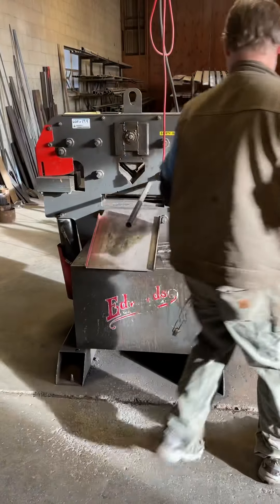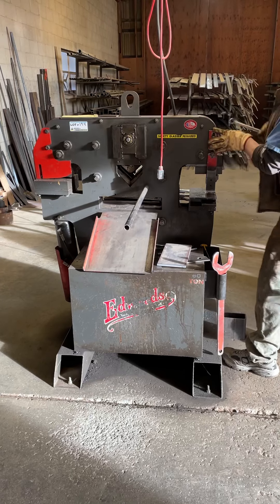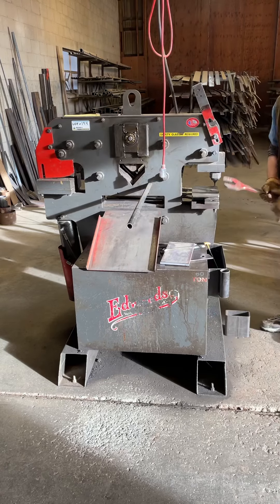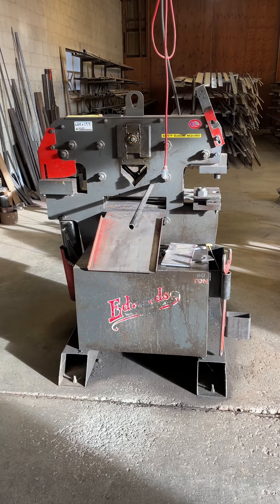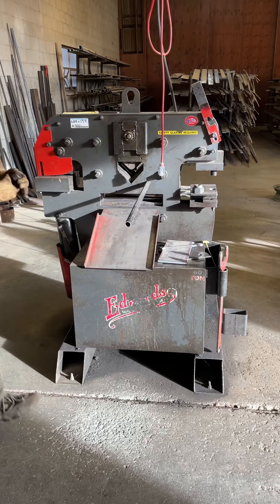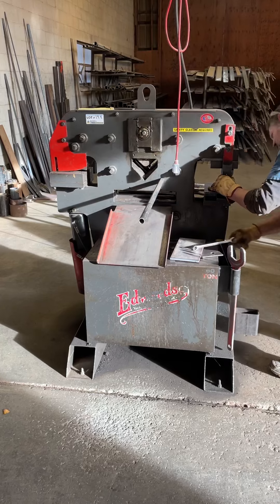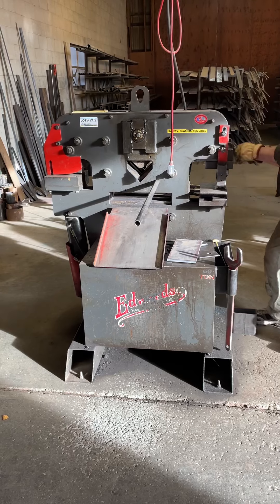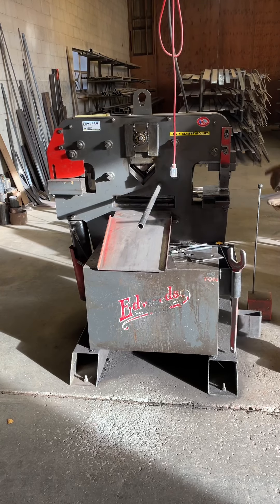#194 Edwards 60-Ton Iron Worker